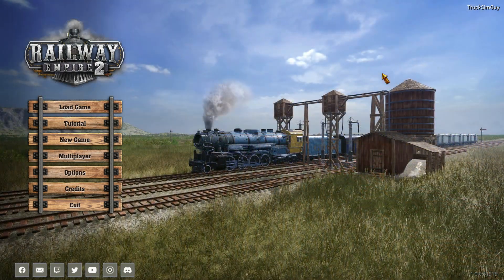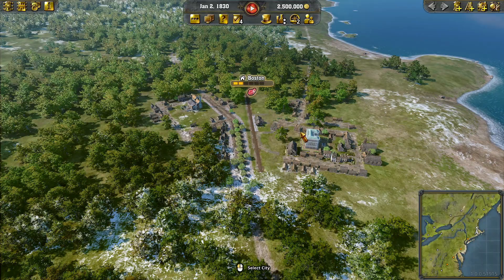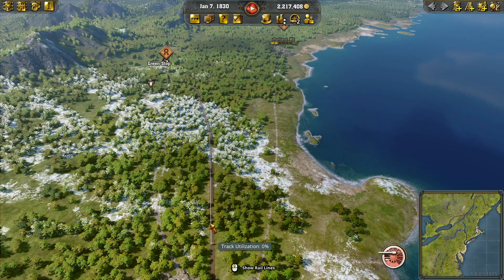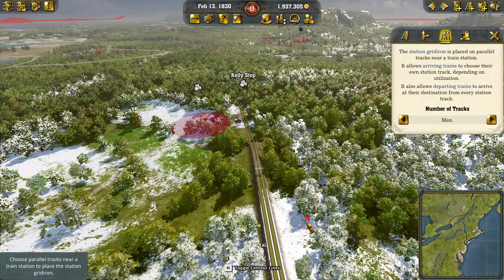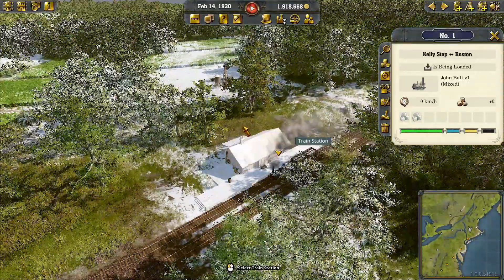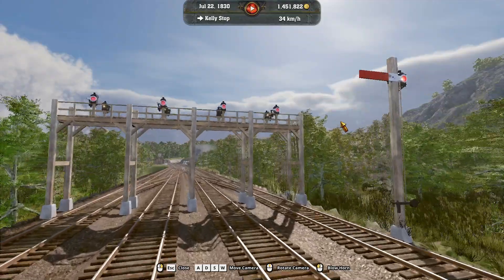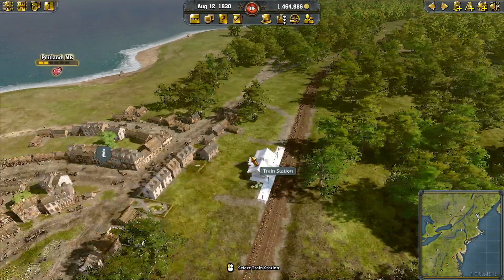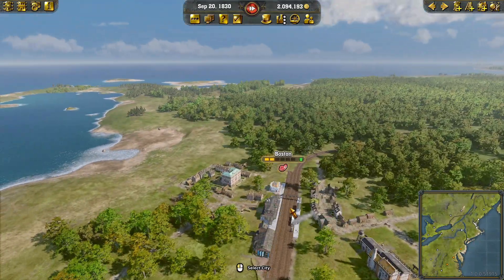Railway Empire 2 - First Look At The Campaign Mode